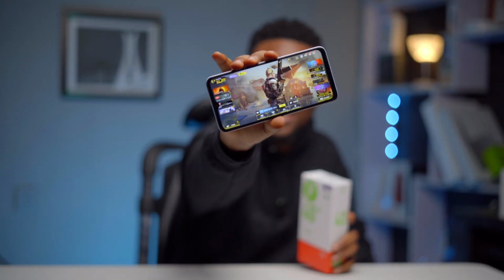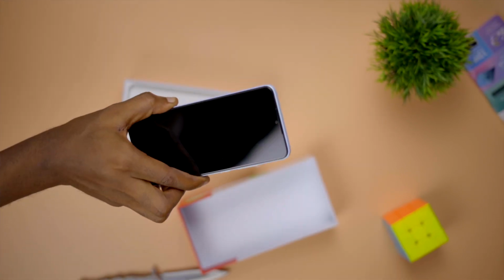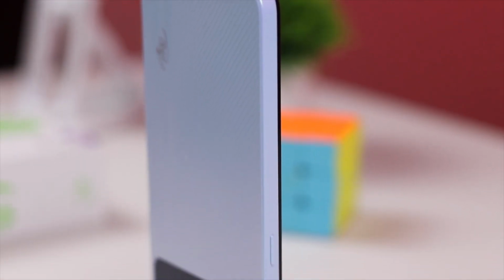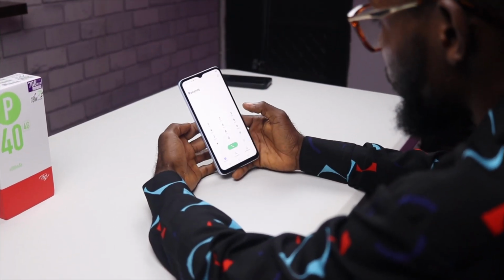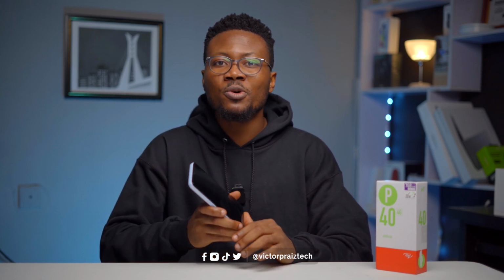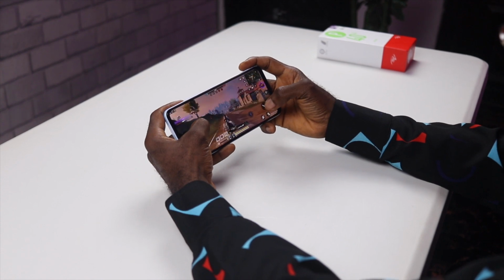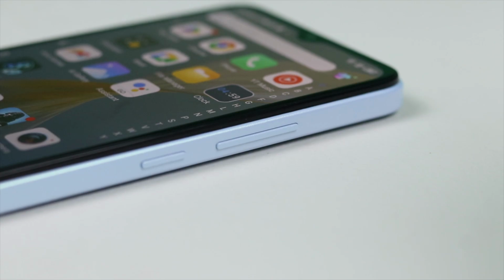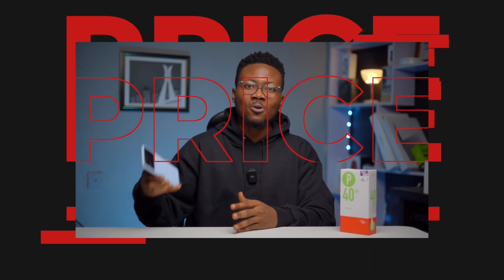Itel P40 4G Unboxing And Review - Gaming & 4G!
The Itel P40 is available for N59,900, which is about $80.
And when you buy this phone, you get an offer thanks to Itel’s partnership with Airtel.
You get 5 GB of browsing data when you recharge N1000 of airtime on your AIrtel SIM in the Itel P40.

0:00 Intro
0:52 Unboxing
1:25 Design
2:25 Display
2:53 Battery
3:02 Performance
4:50 Software
5:10 Camera
5:44 Price